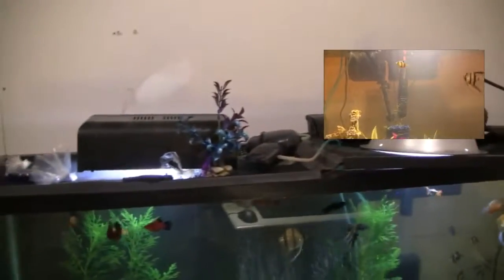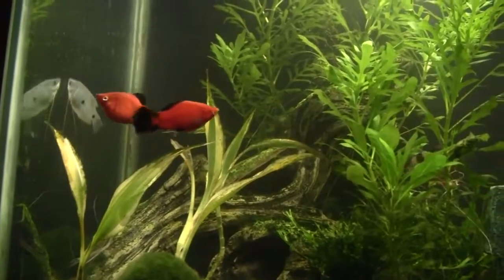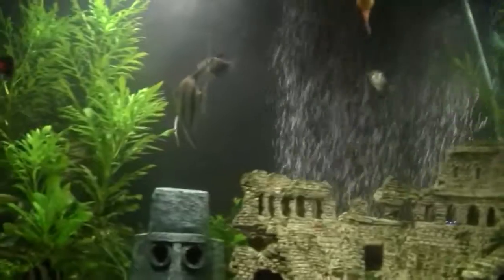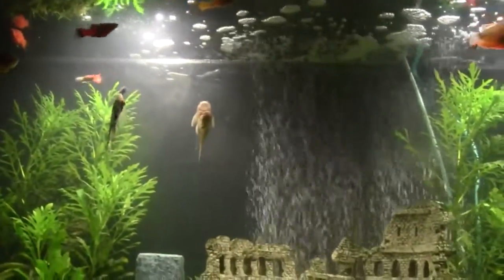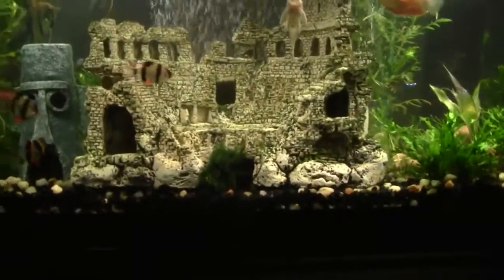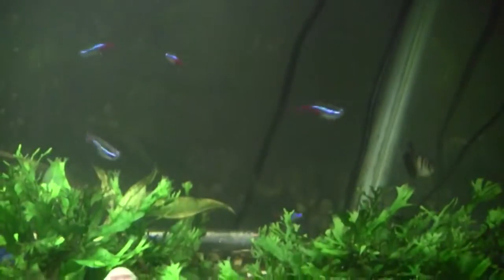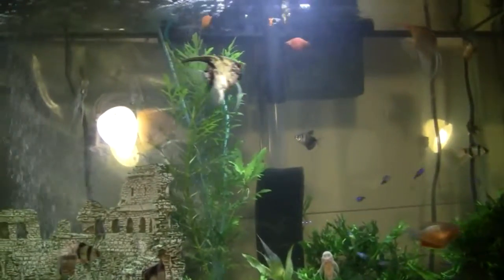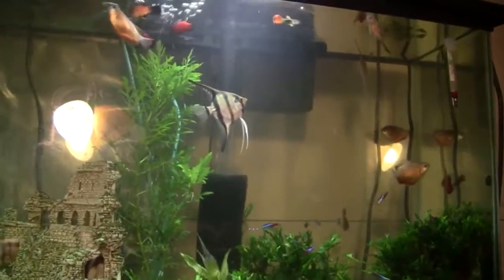My Updated (2017) fish tank tour!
This was done 2 months after the original tour!

What I have stocked:
3 Angel Fish
~10 Sunset platys
~10 tiger barbs
3 cory catfish
2 plecos
~20 neon tetras
handful of baloon mollys
handful of sail fin mollys
5 dwarf gouramis

Equipment I am running:
1 250 watt Tetra Brand heater
1 150 watt zacros heater (on a solar assisted power back up)
2 100 watt equivelent LED 5500K lights from walmart
1 Tetra Whisper EX70 modified to have Poly-Fil and foam instead of filter cartridges
2 Tetra Whisper air pumps powering a bubble bar at the back